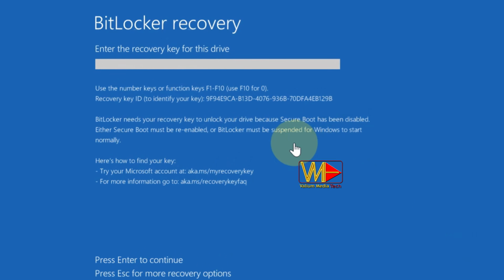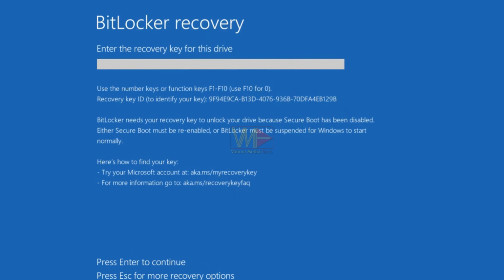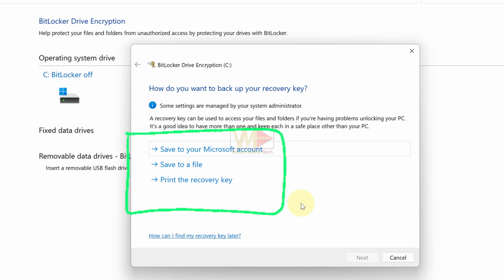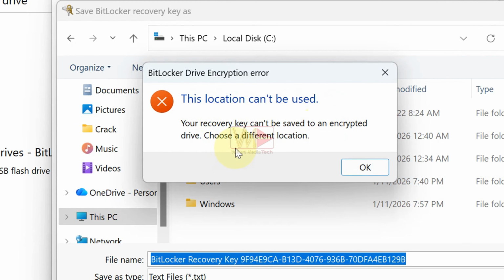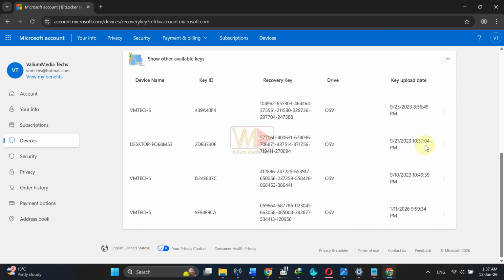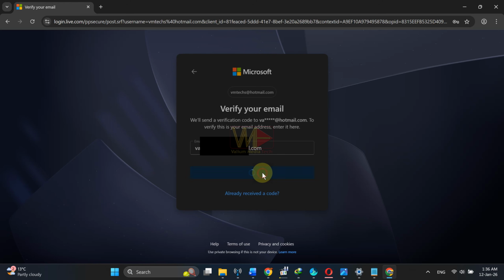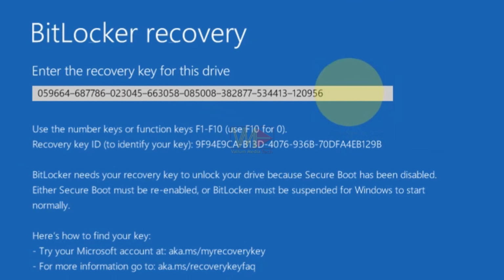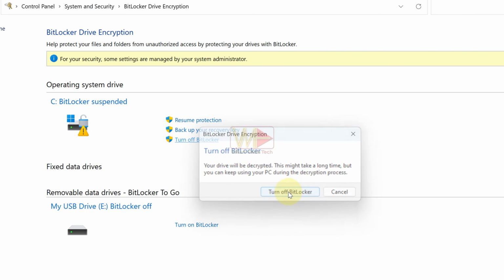How to Find BitLocker Recovery Key HP Laptop | Works on HP, Dell, Lenovo & All Windows 11 & 10 PCs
If your HP laptop is asking for a BitLocker recovery key, this step-by-step tutorial will show you exactly how to find it and unlock your device safely in Windows 11 or Windows 10. Try the Best Data Recovery Tool to Recover All Your Lost Files One-click solution to bypass BitLocker Recovery Blue Screen – No key needed, 4DDiG Partition Manager Try EaseUS Partition Master to bypass BitLocker Recovery Blue Screen without the key
This video is demonstrated on an HP Elite x360 notebook, but the same methods work on all Windows laptops, including Dell, Lenovo, ASUS, Acer, Toshiba, Sony, MSI, and any system running Windows 10 or Windows 11.

In this video, you’ll learn:
How BitLocker works and where Windows asks you to save the recovery key
How to find bitlocker recovery key hp laptop without password
How to find bitlocker recovery key hp laptop windows 11
How to get BitLocker recovery key with key ID
How to find bitlocker recovery key hp laptop windows 10
Microsoft recovery key
How to get BitLocker recovery key without Microsoft account

How to find the BitLocker recovery key from:
👉 A saved BitLocker TXT file
👉 Command Prompt (manage-bde)
👉 Your Microsoft account

How to unlock your laptop using the BitLocker recovery key

How to bypass BitLocker recovery screen issues in the future by backing up or managing BitLocker correctly

This guide is especially useful if you’re locked out after a BIOS update, TPM change, hardware upgrade, or unexpected BitLocker prompt.